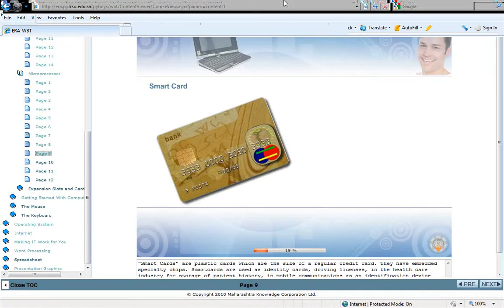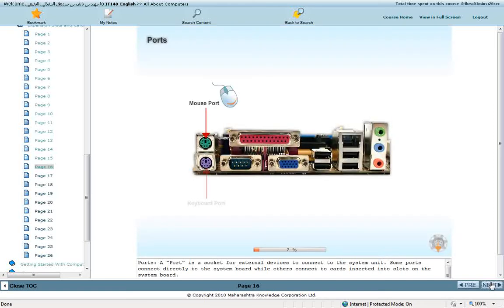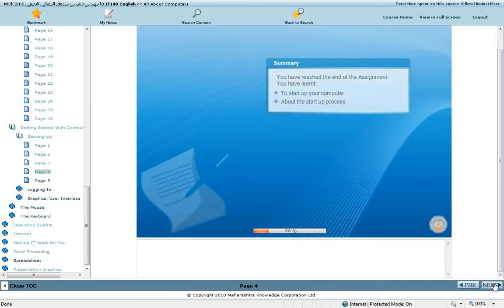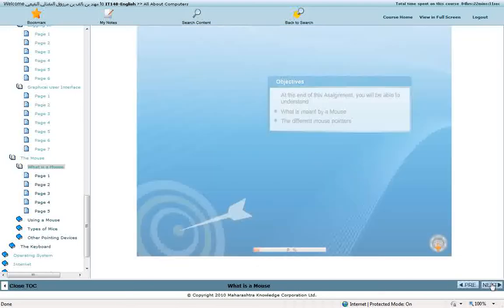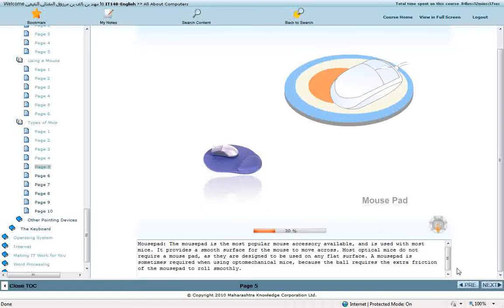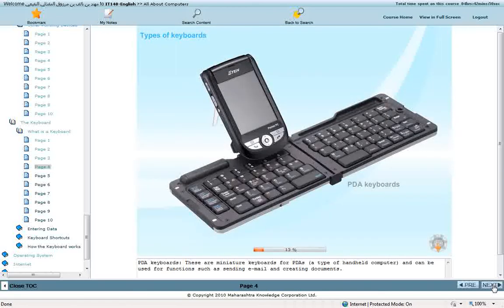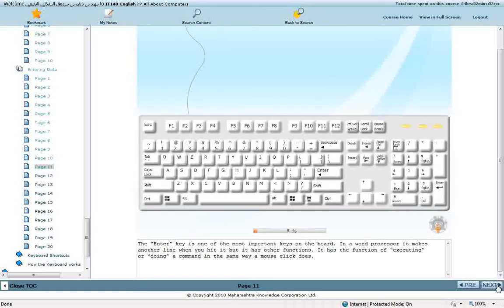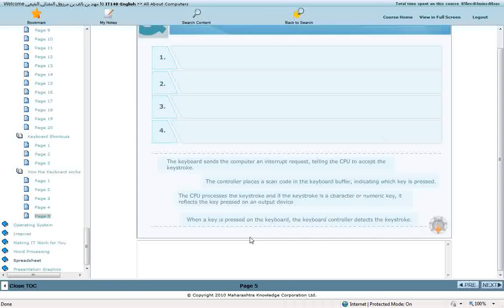ALL ABOUT COMPUTER-PART-3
Basic of Computer Part-3 , This video Explain detail about computer parts